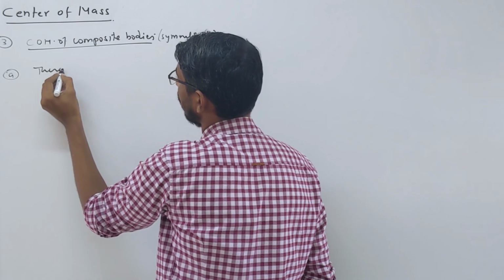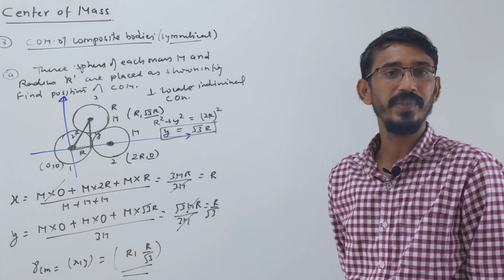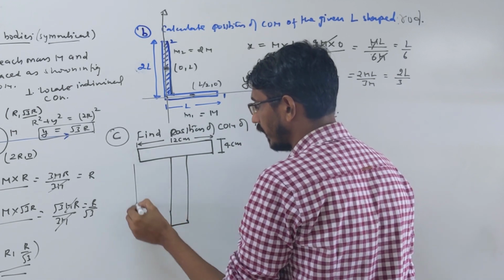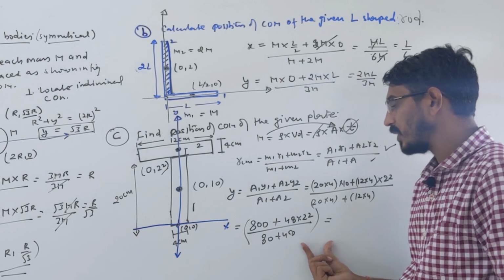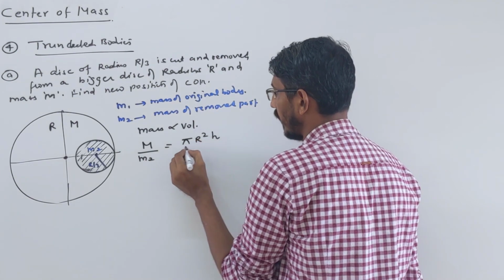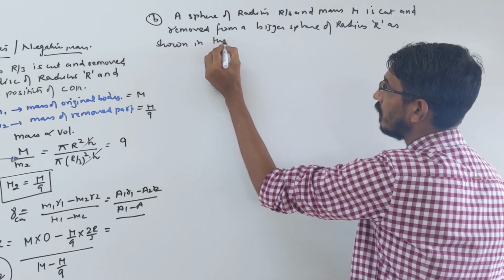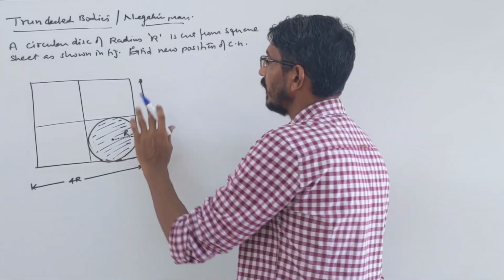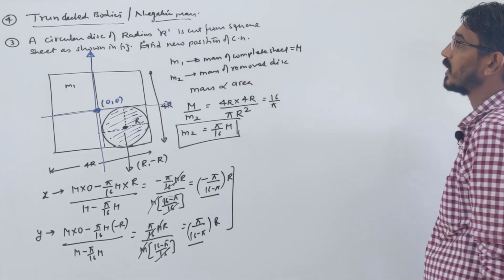NEET Physics - Centre of Mass - Lecture 2